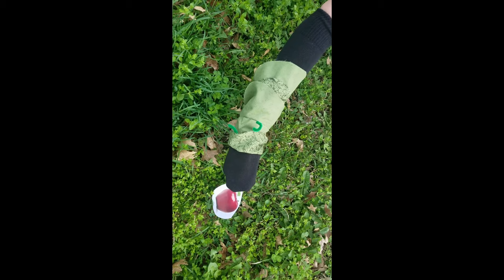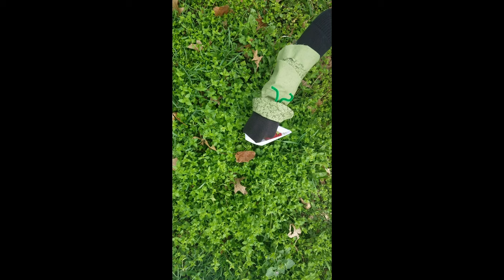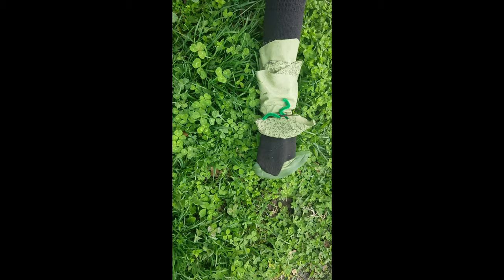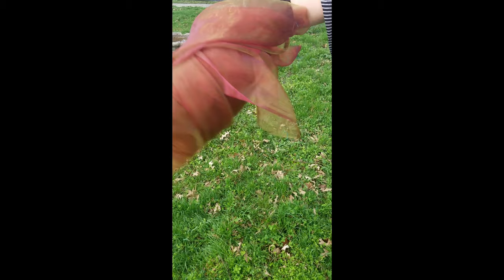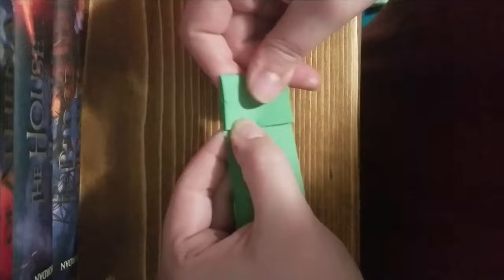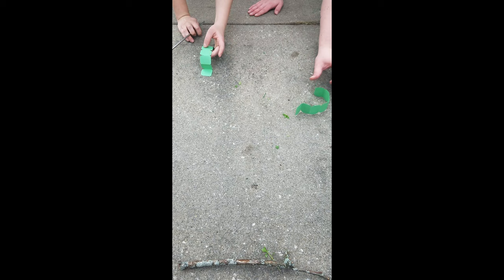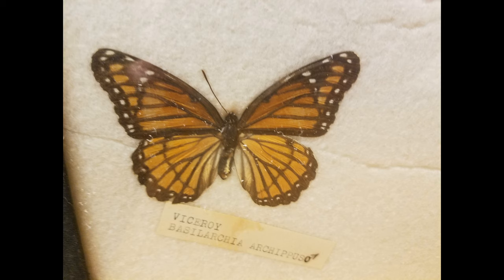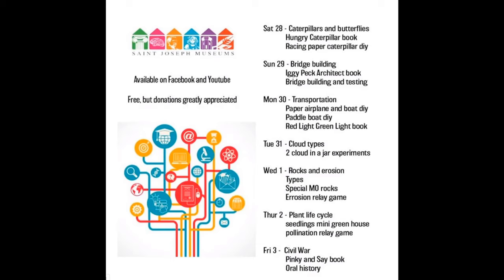Caterpillars and Butterflies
The Hungry Caterpillar puppet, racing paper caterpillars, MO butterflies and moths